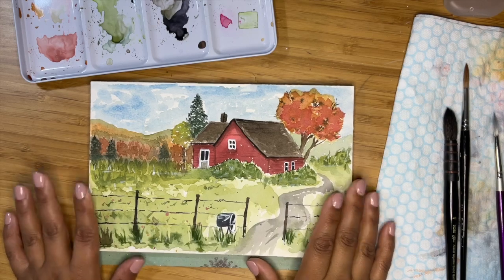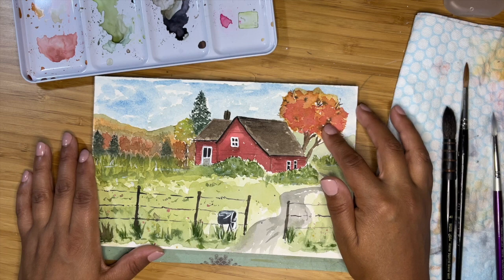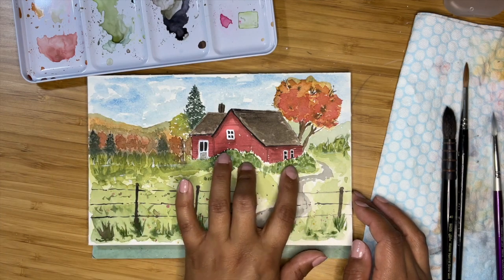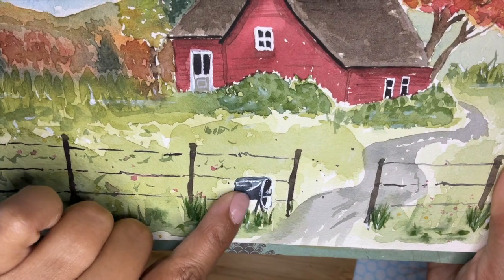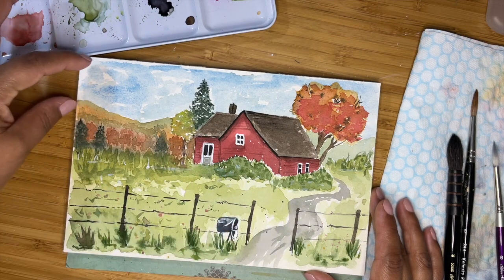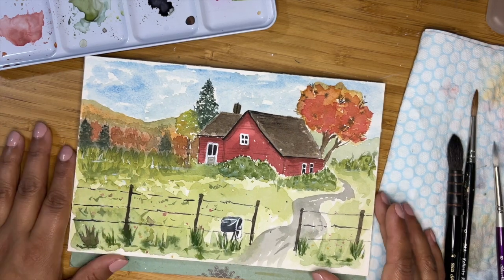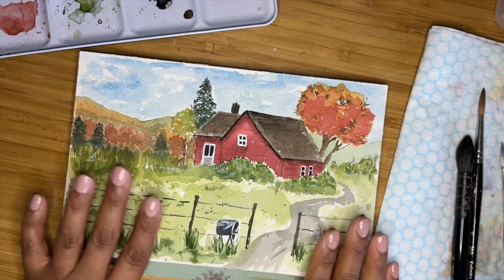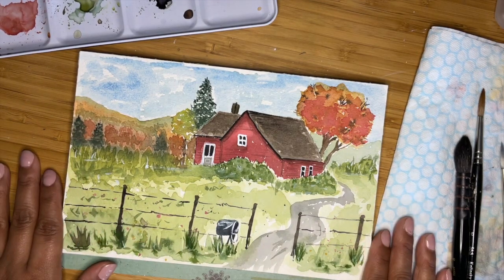My first watercolour landscape composition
This video shows my first step towards finding my style. After a few years of only following tutorials online, I've decided to start creating my own art to discover my style.

Materials used:

Baohong Artists Watercolour Paper 230 x 150 mm
Paints: Varied brands: Winsor&Newton, SAA, Schmincke
Brush: SAA Kolinsky Round 6 for most of the painting, Silver Brush Atelier Squirrel Quill brush in size 40- for painting the large washes, and Silver Brush  Silversilk88 Ultraround brush size 6 - for painting fine lines and details

Background sound "Playful" by iMovie